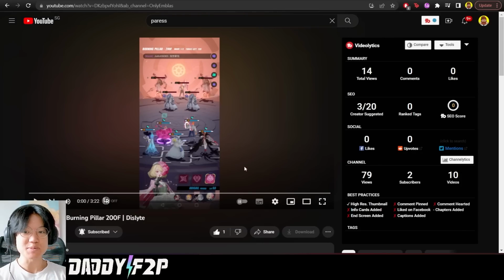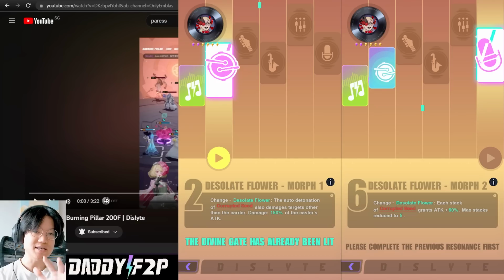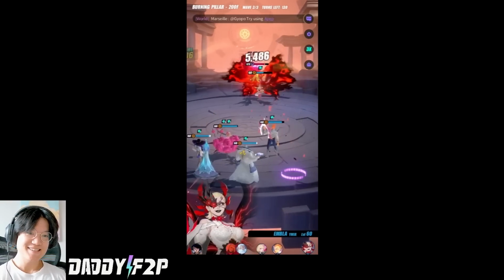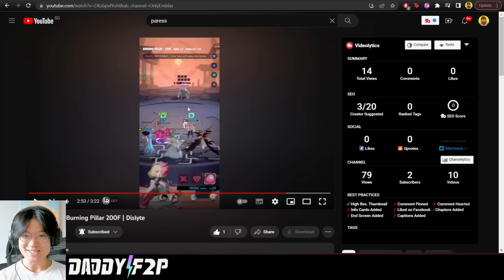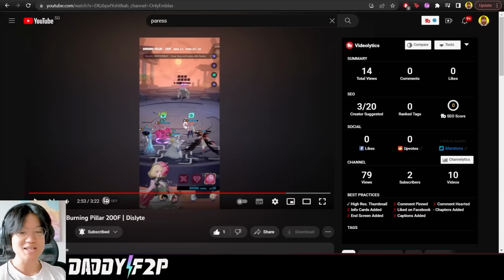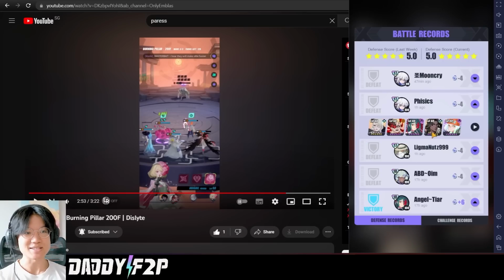I got one-shotted. | DISLYTE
I got one-shotted
Paress
R6 Embla
Mona
Jiang Man